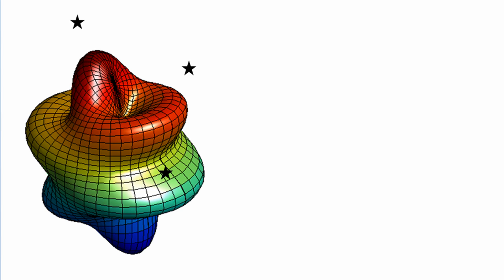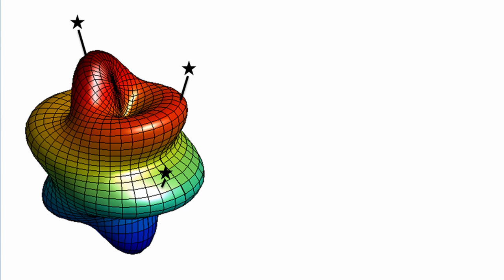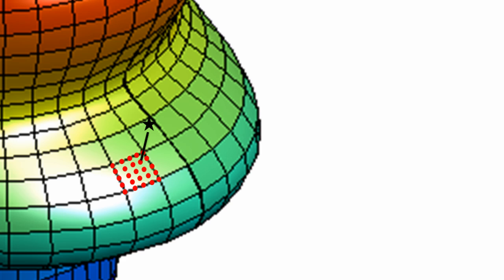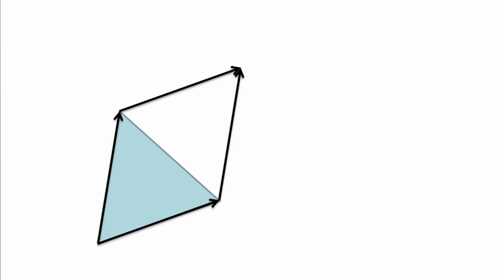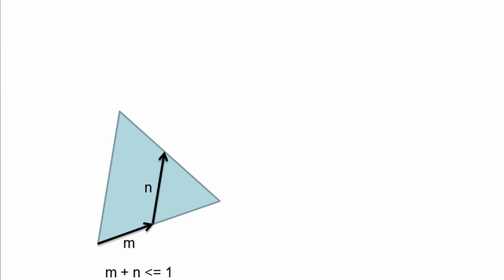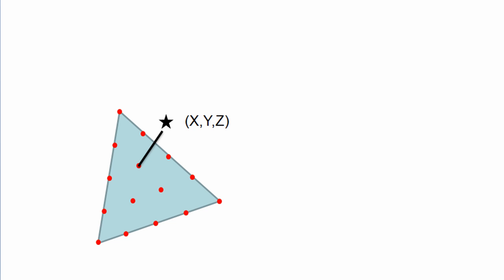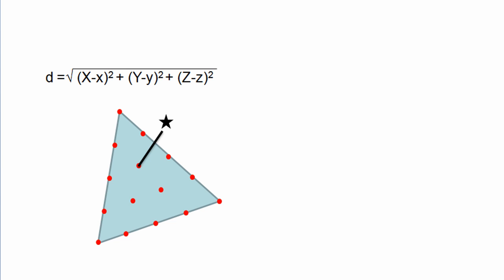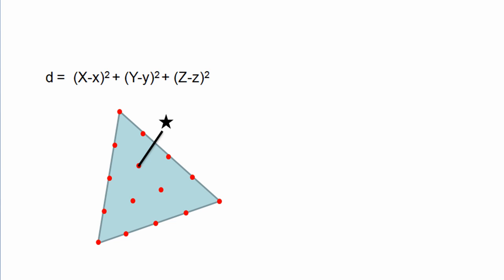MATLAB Set up: Finding closest point on a surface 1 of 2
This video sets up the plan for how to find the closest point on a surface to a given point.  This is a numerical approximation that avoids the inevitable complexities of solving the problem exactly with computational geometry techniques.